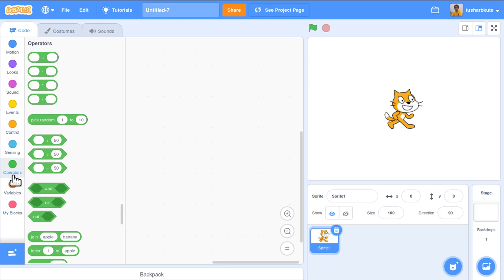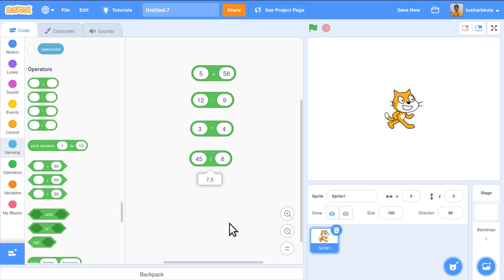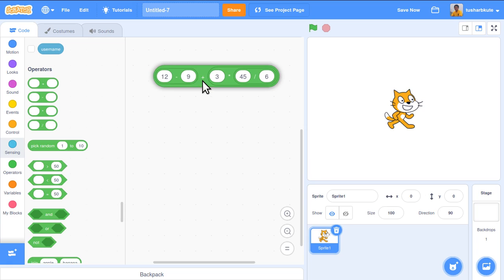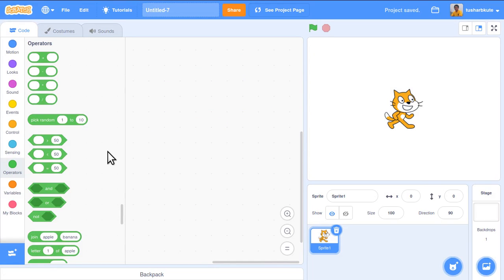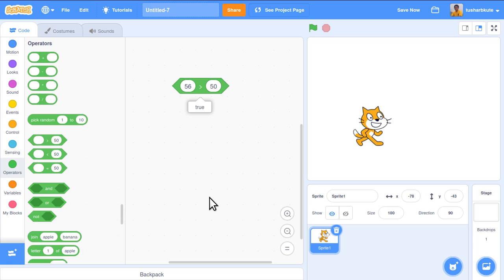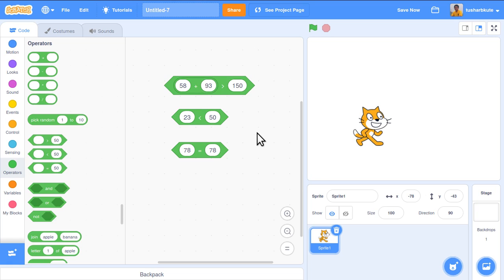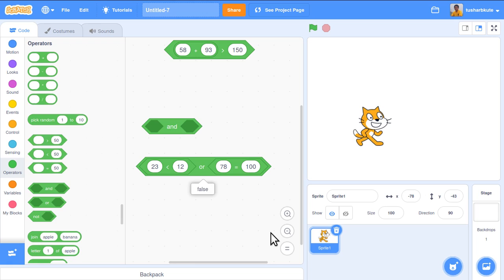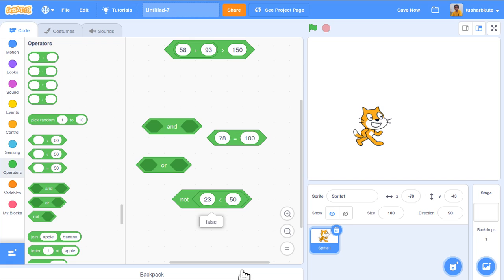Coding for Kids 12: Using Operators Part-1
Platform: Scratch coding.